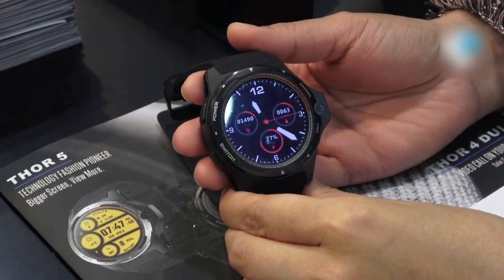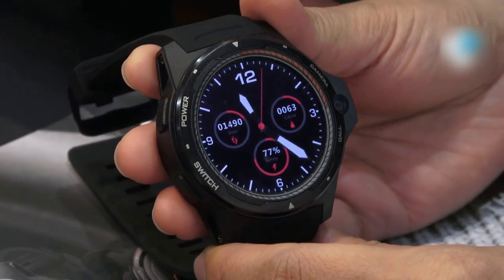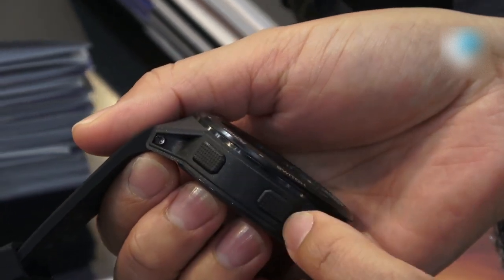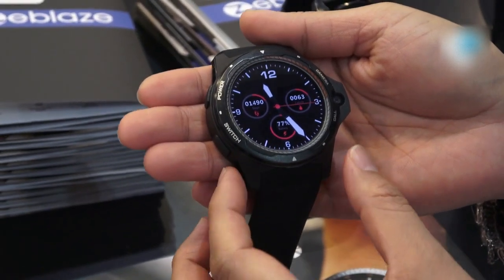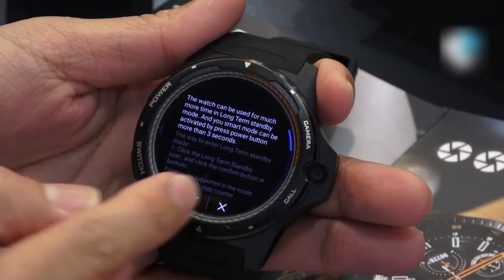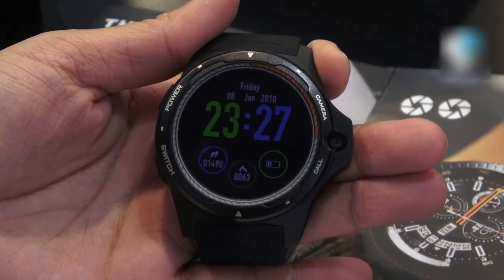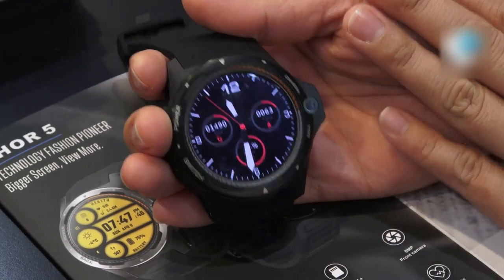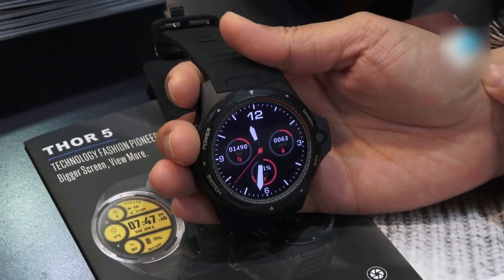Zeblaze THOR 5 Smartwatch Android 7.1.1 4G LTE MTK6739 AMOLED Screen 454*454px 2GB+16GB